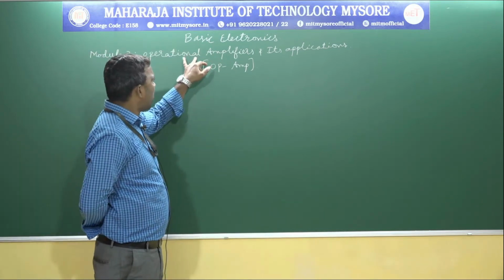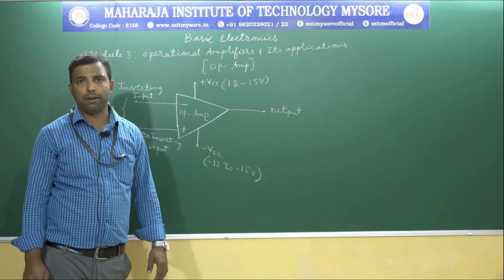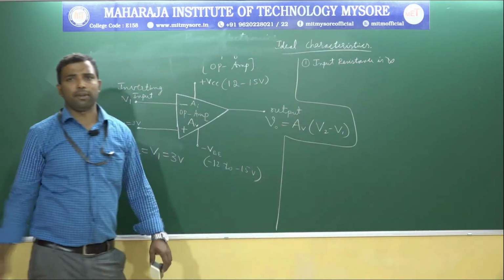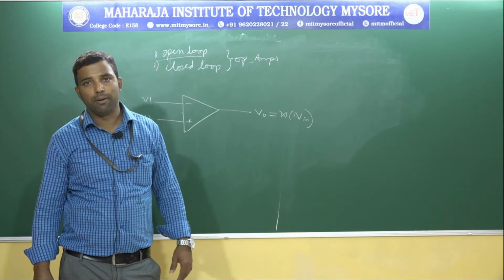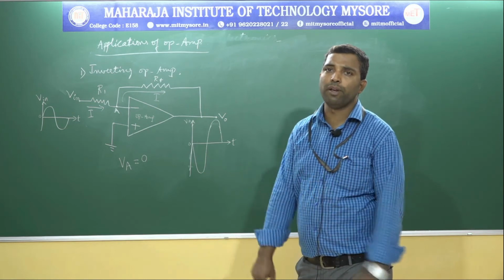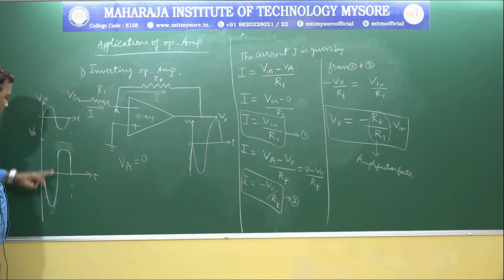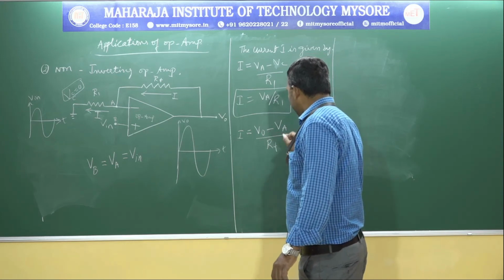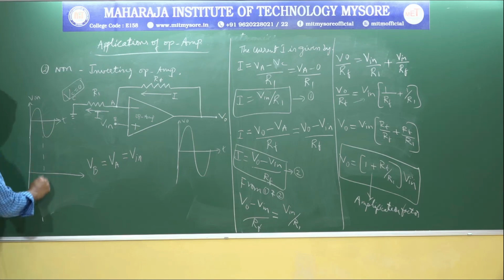Basic Electronics | OPAMP | PART 1